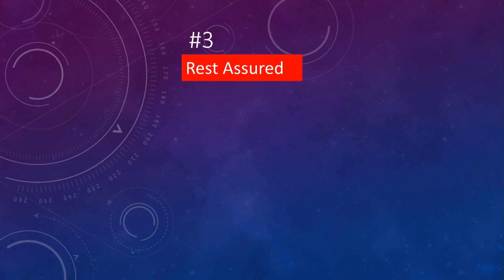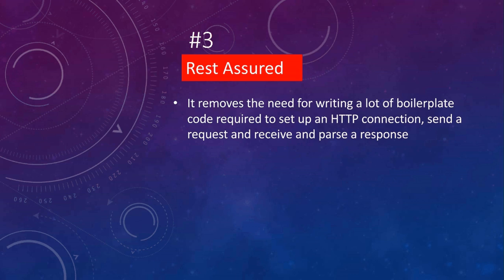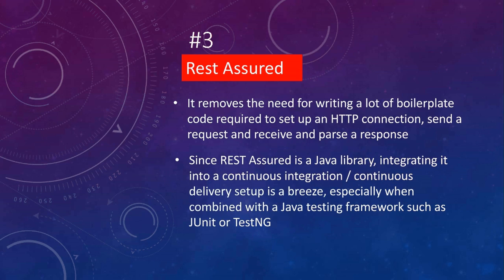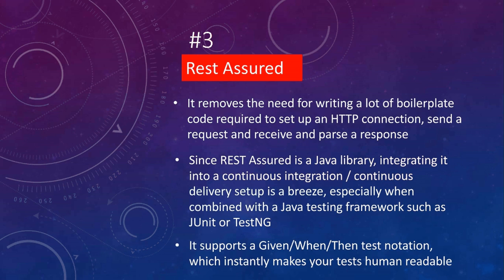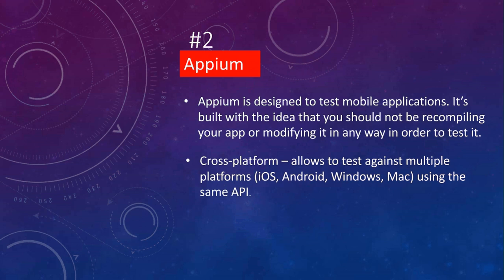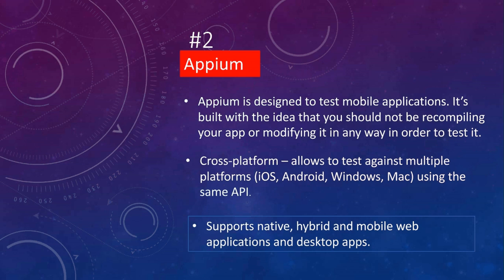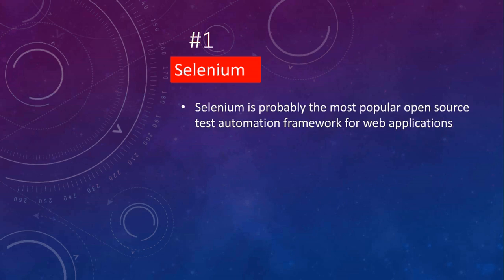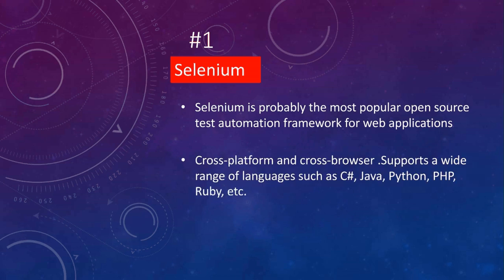Top 3 Automation tools for Beginners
I have explained the top 3 automation tool which is must if you want to work as automation engineer